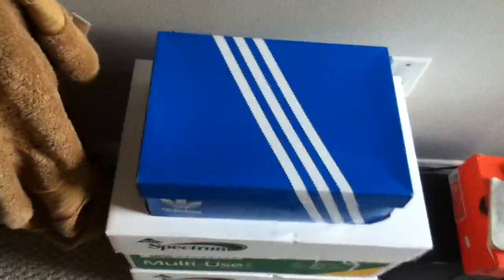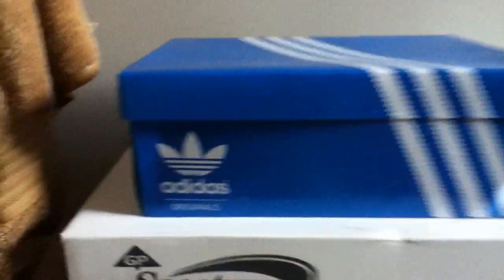NEW COLORWAY Adidas Originals Hard Court Hi Unboxing